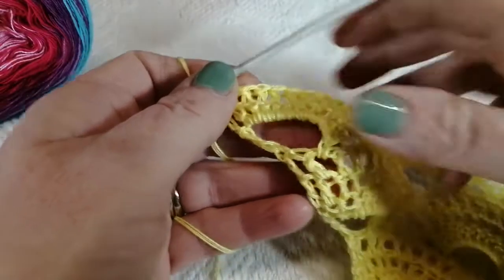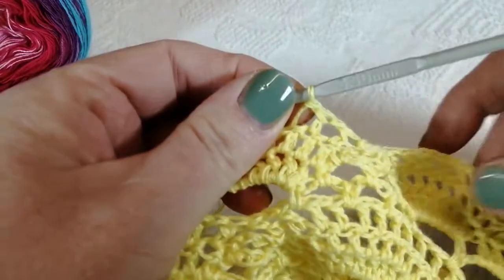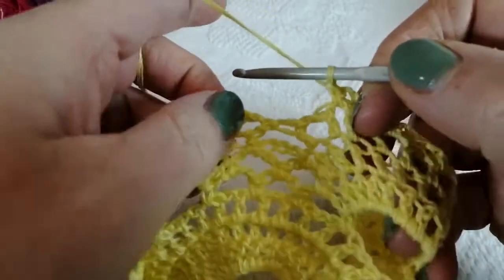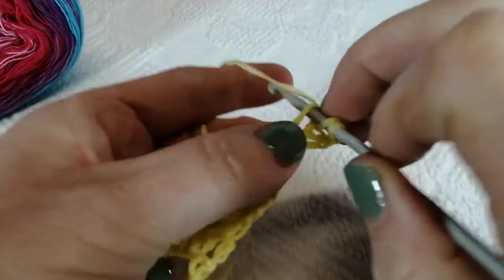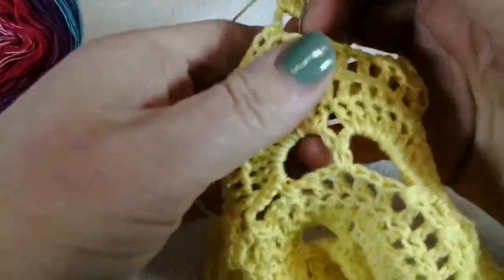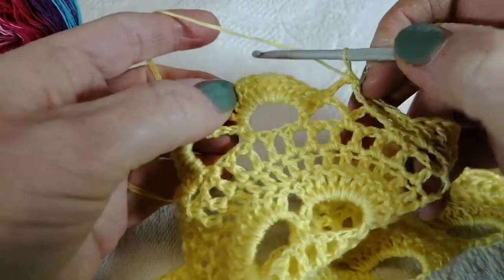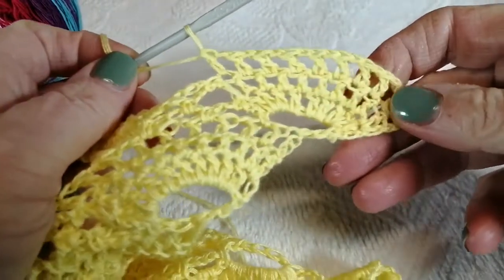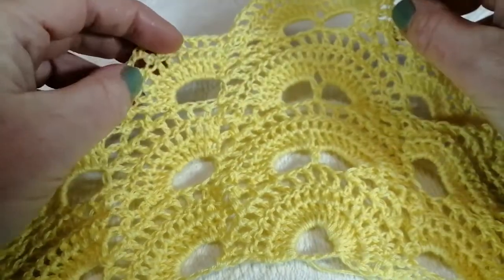How to Crochet the Virus shawl. Part 2.